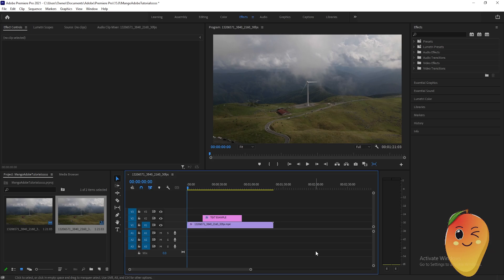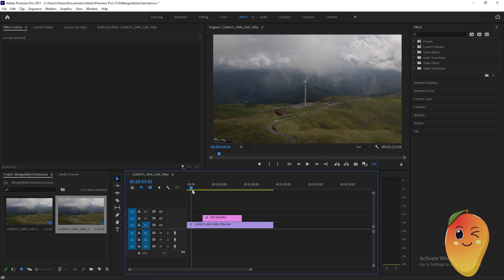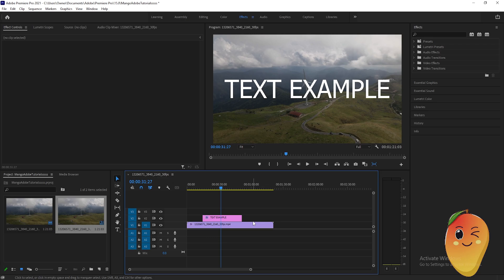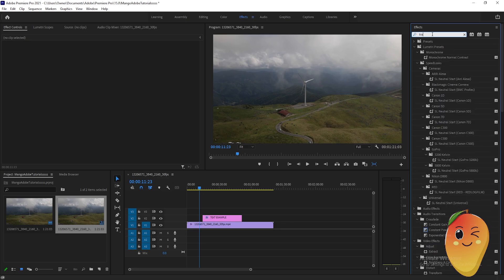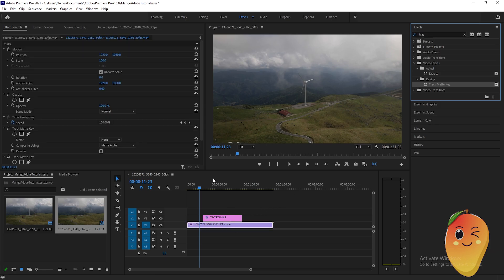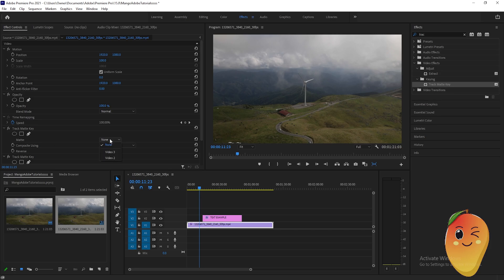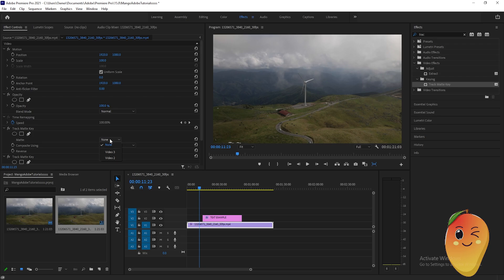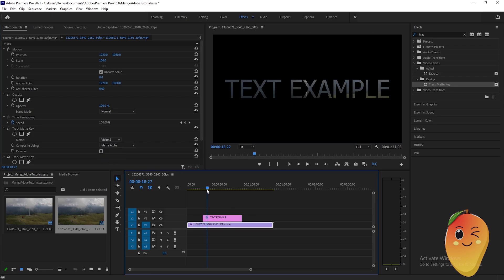Adobe Premiere Pro CC Tutorial: Placing Video Inside Text Effect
Learn how to create a stunning video-in-text effect in Adobe Premiere Pro CC with this easy-to-follow tutorial! In this guide, I'll walk you through placing a video inside text, making your titles stand out with a dynamic and professional look. Perfect for intros, titles, and creative projects!